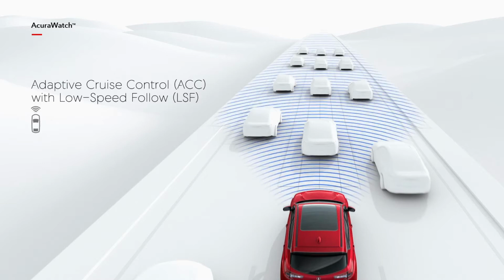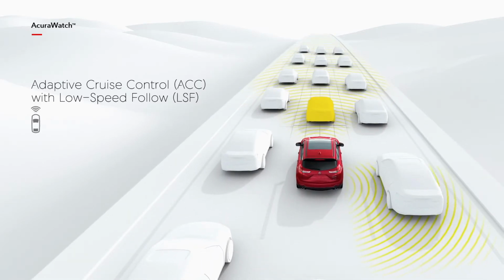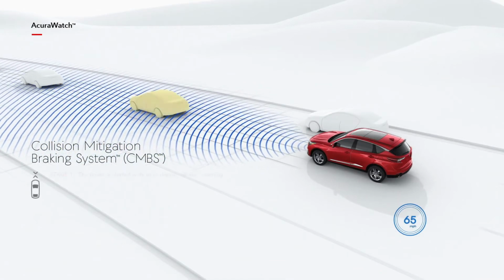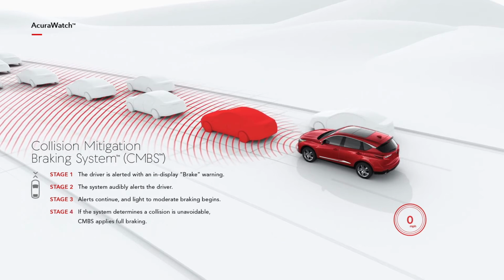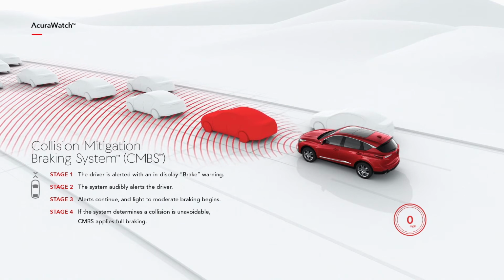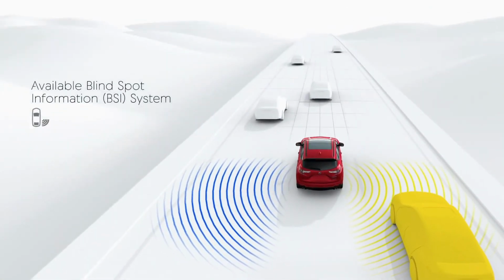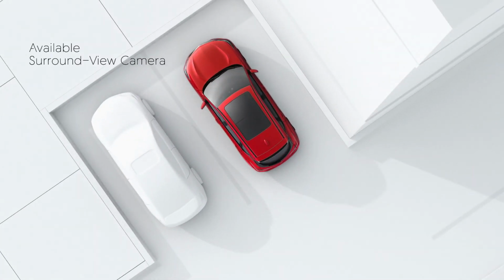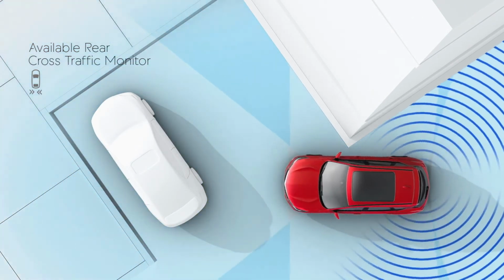Acura RDX - How to use Acurawatch safety and driver-assist features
Visit ParagonAcura.com for more information.